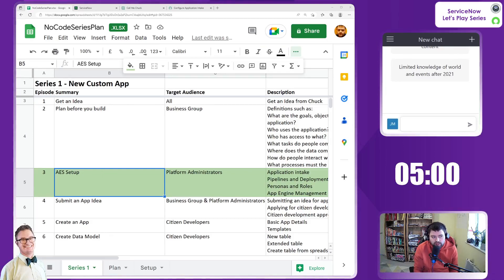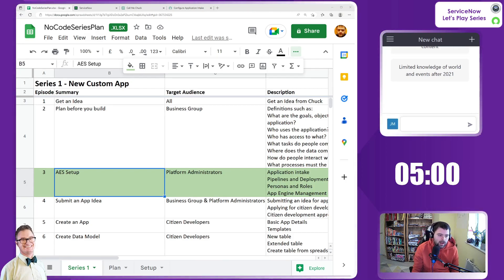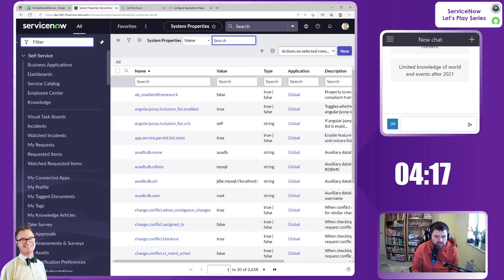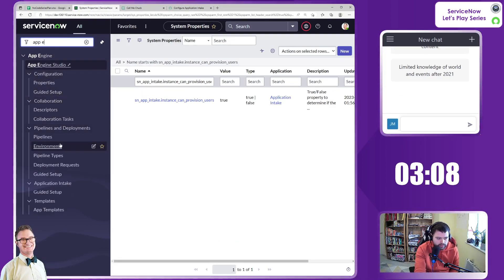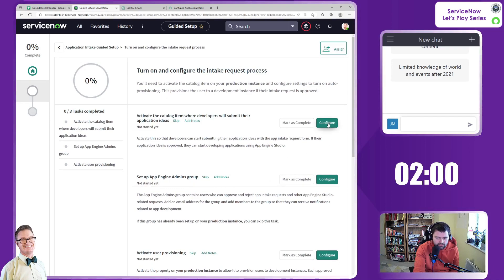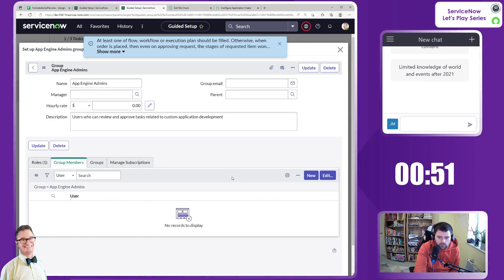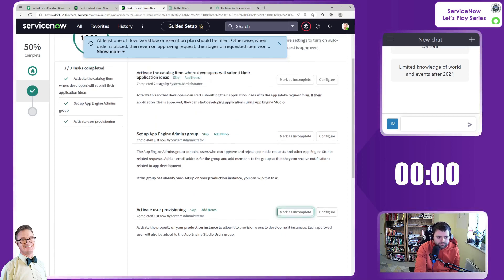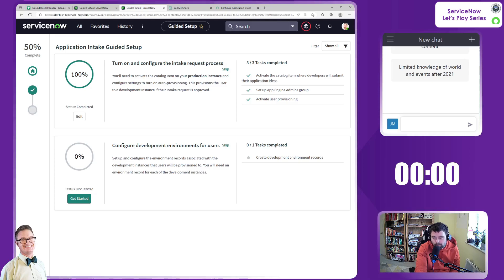Enabling Application Intake in ServiceNow | ServiceNow App Engine Studio Tutorial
In this video, we'll be discussing how to enable application intake functionality in your app development project using App Engine Studio.

Enabling application intake functionality allows you to create a seamless, user-friendly experience for app users, streamlining the process of submitting and reviewing applications. We'll walk through the steps of configuring the application intake process, setting up form fields, and creating automated workflows.

By leveraging App Engine Studio's no code capabilities, we can quickly and easily create custom application intake forms that are tailored to the specific needs of your organization.

Whether you're a seasoned app developer or just getting started with no code development, this video is for you.